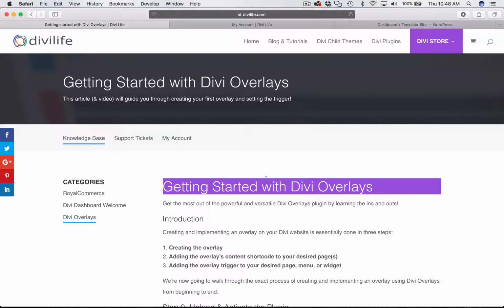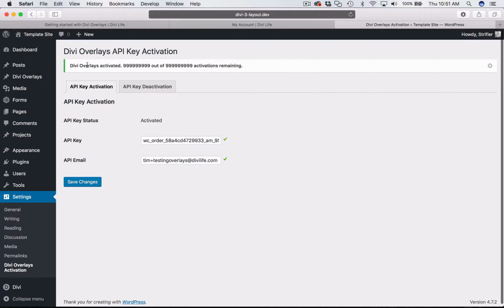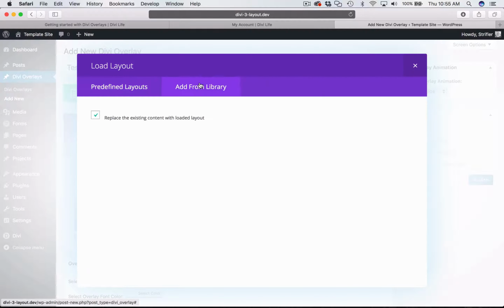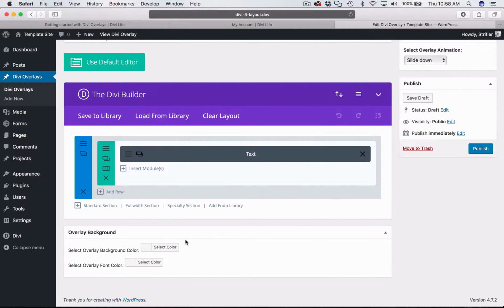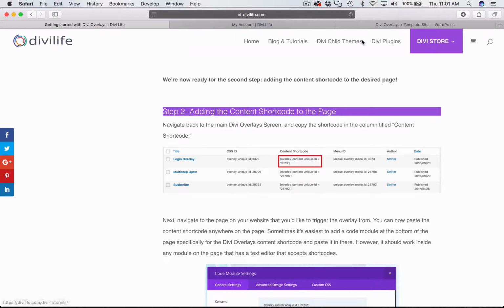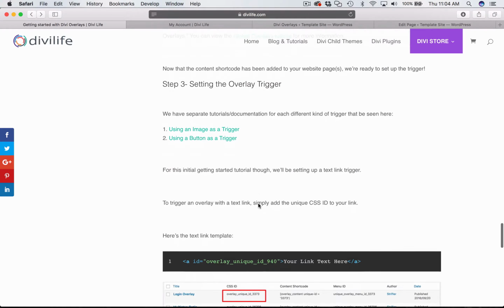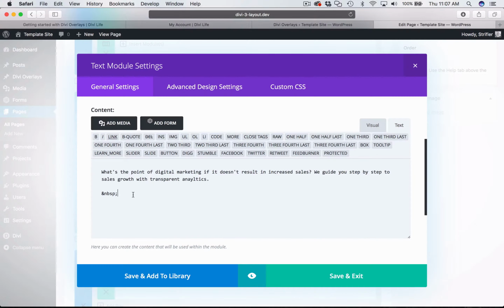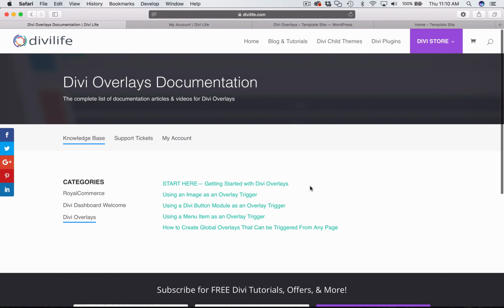Getting Started With Divi Overlays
***This video is out of date, as of version 2.0 of Divi Overlays! Please see this video instead